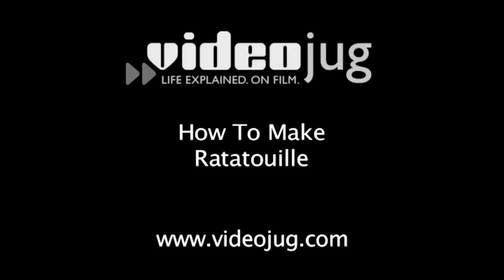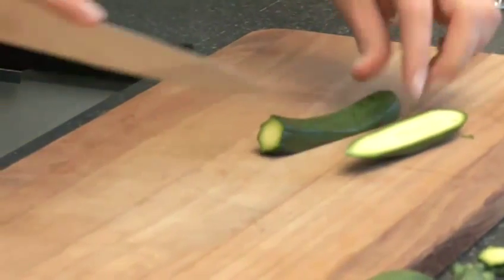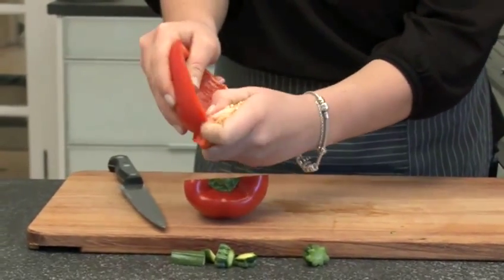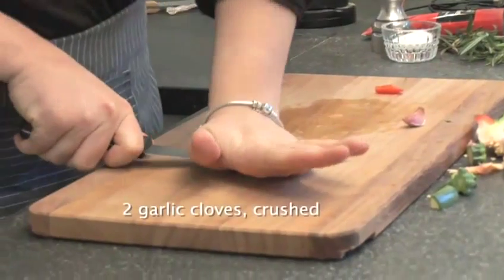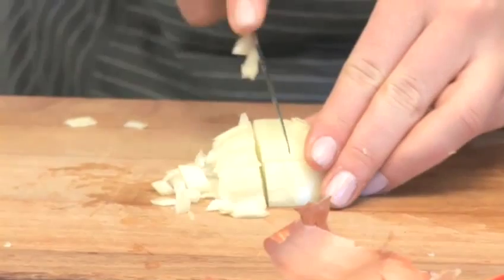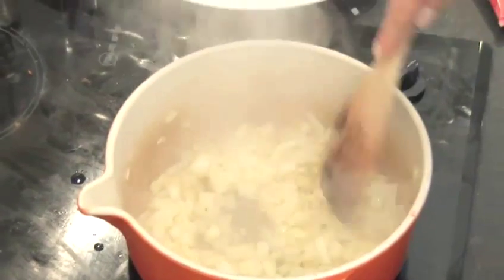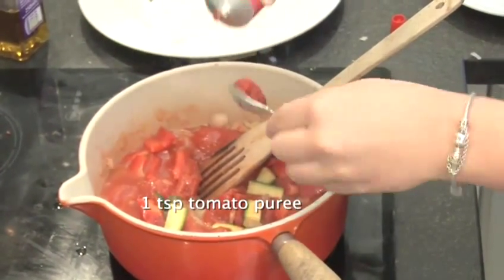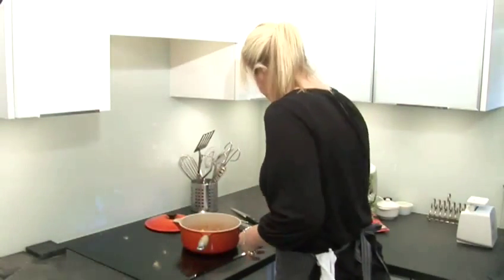How To Cook A Ratatouille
Watch How To Cook A Ratatouille from the how to specialists. This advice video will give you informative instructions to make sure you get good at vegetable recipes, french food, main dish recipes, cheap recipes, vegetarian main course recipes, less than 1 hour, stew recipes, eggplant, zucchini.